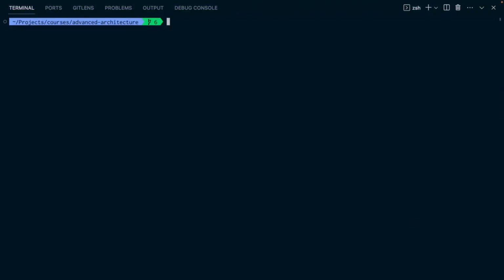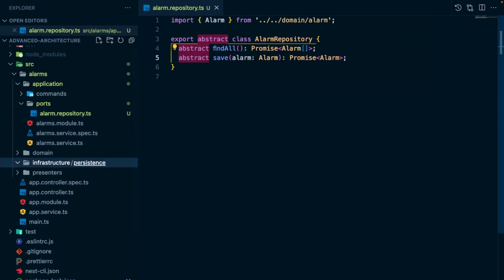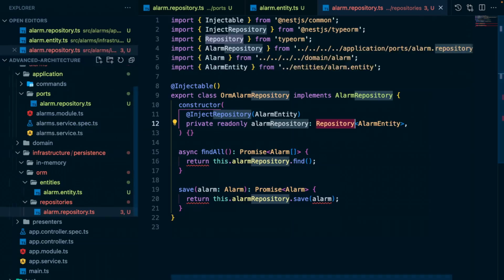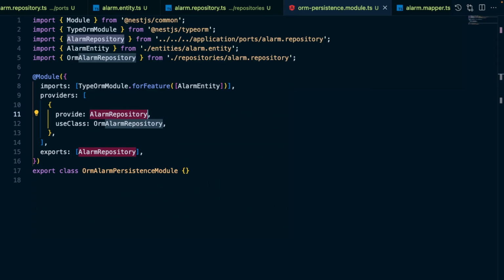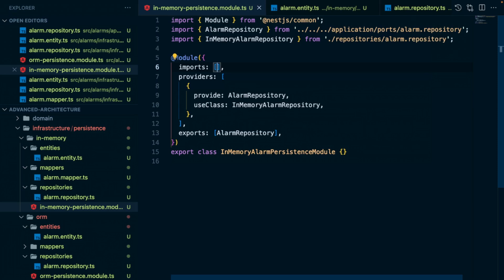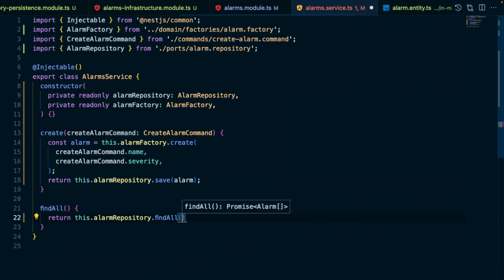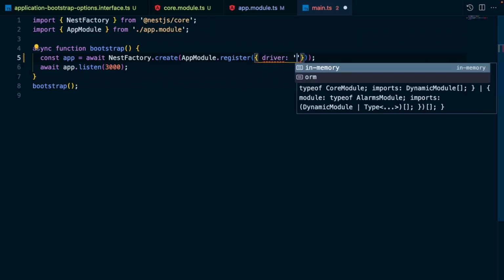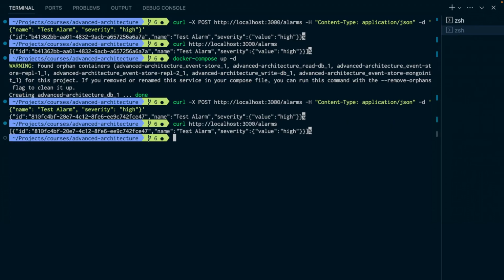06 Hexagonal Architecture in Practice Part 2 NestJS 1920x1080 409K